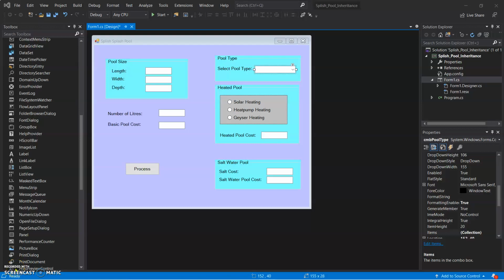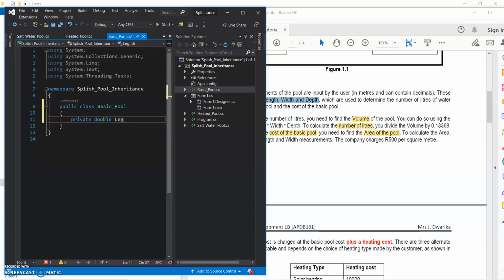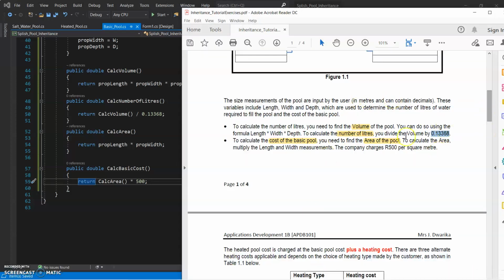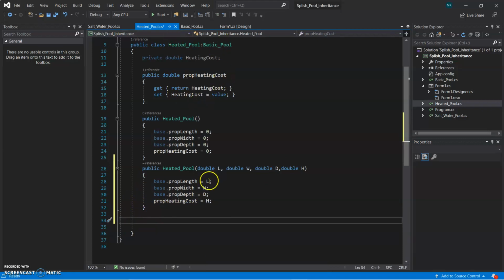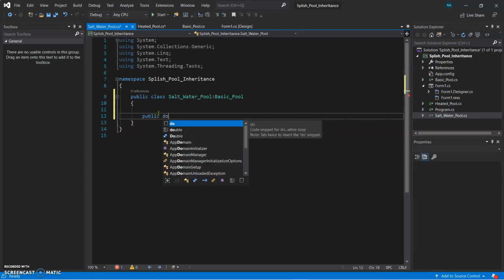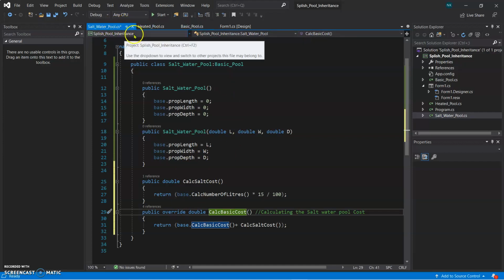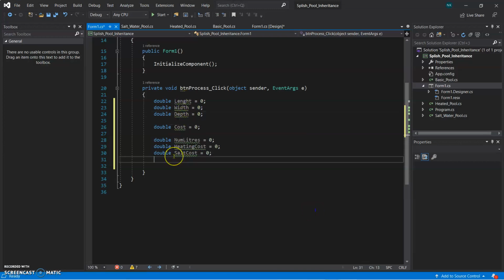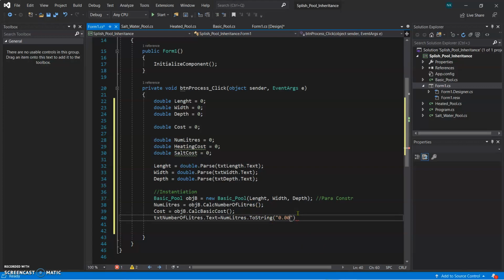Inheritance with two Child Classes Part1 Splish Splush Pools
Inheritance with two Child Classes  Part1